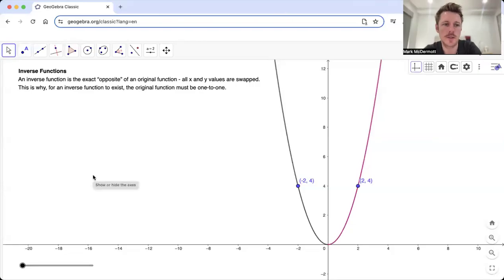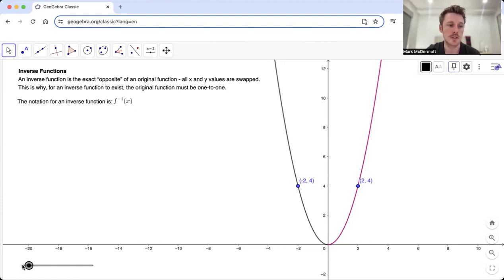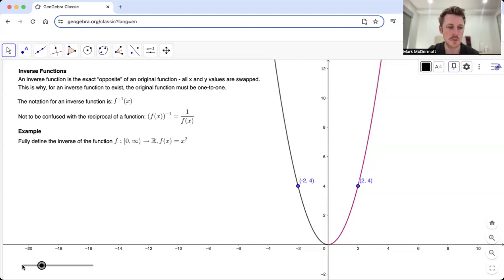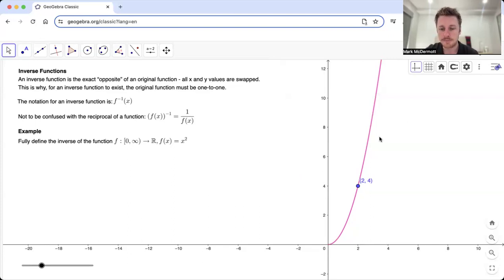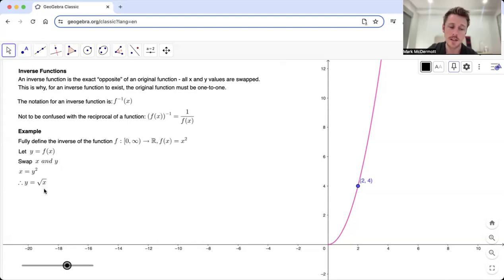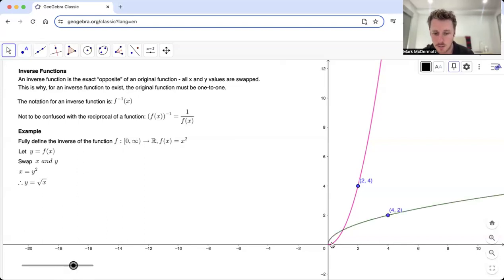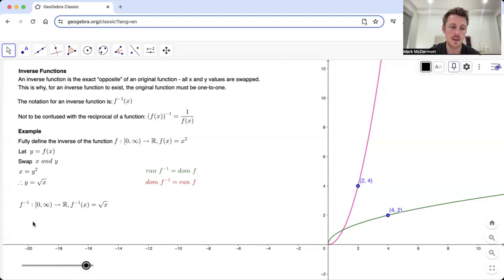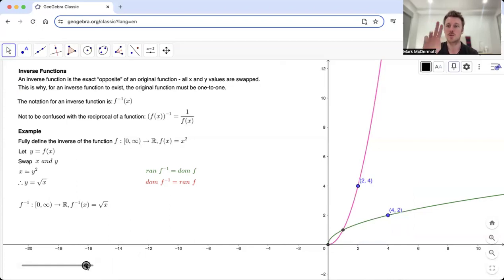Defining an Inverse Function